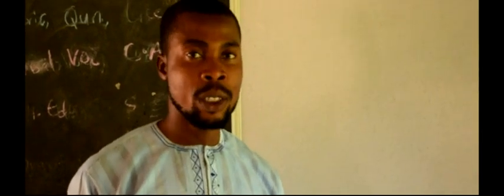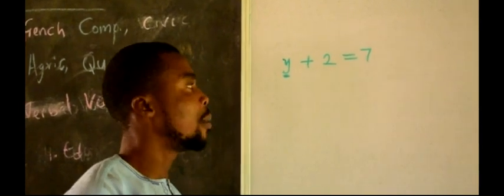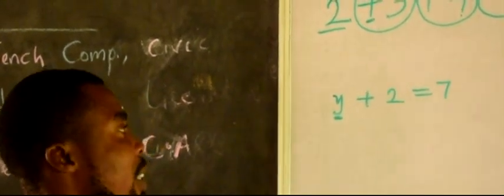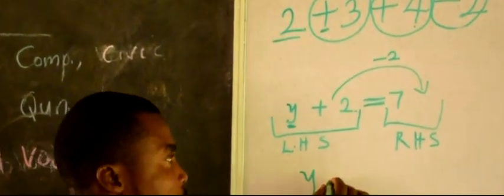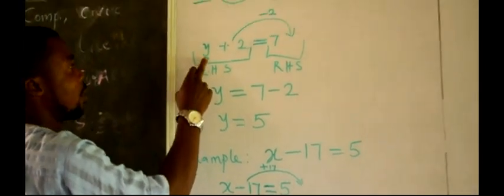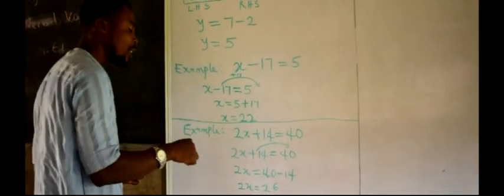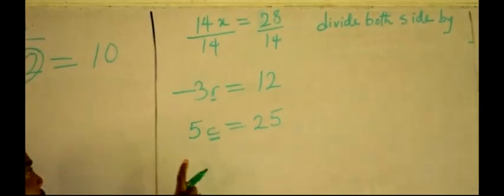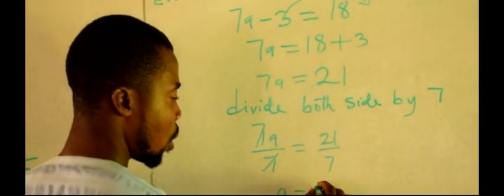Algebra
learn how to solve simple equations